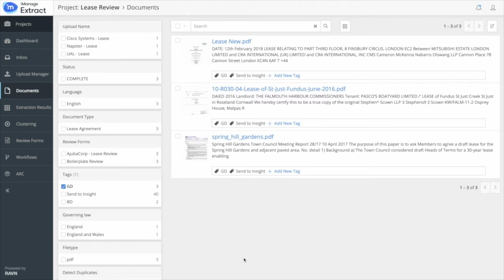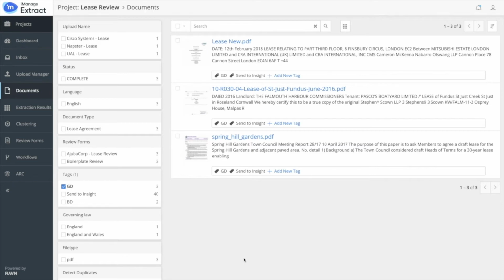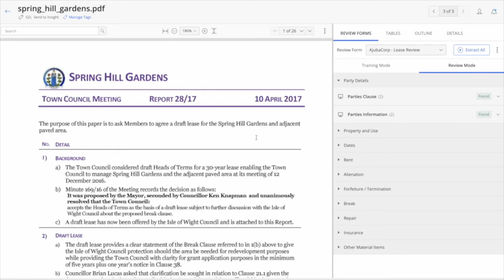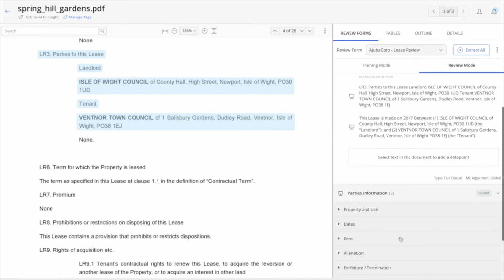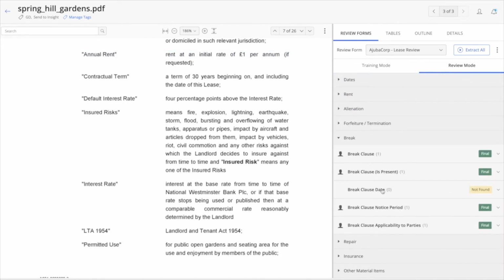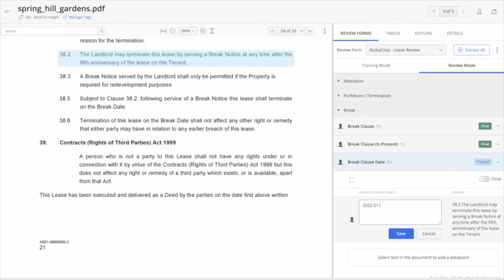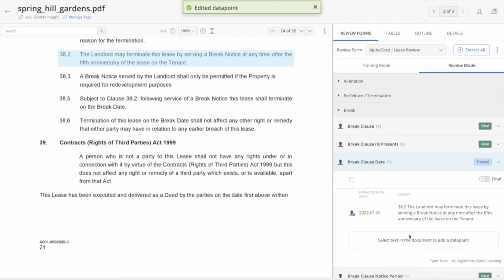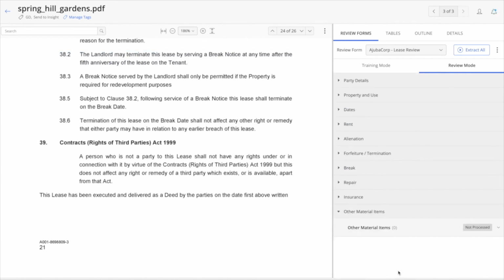Contract Intelligence - Identify Areas of Focus and Extract